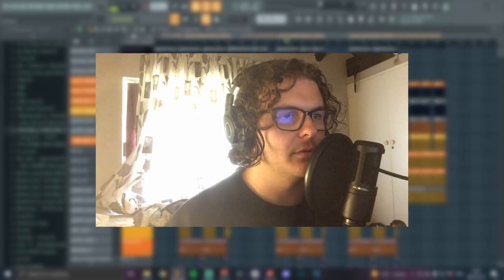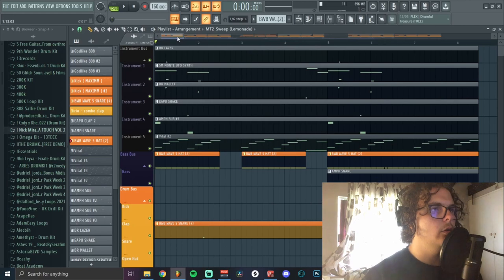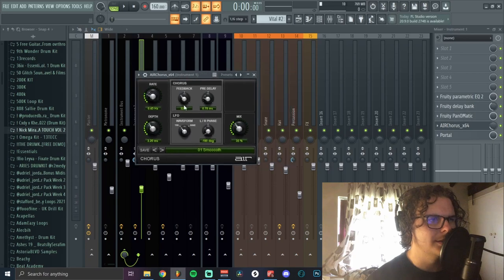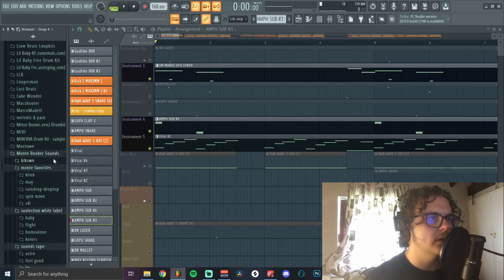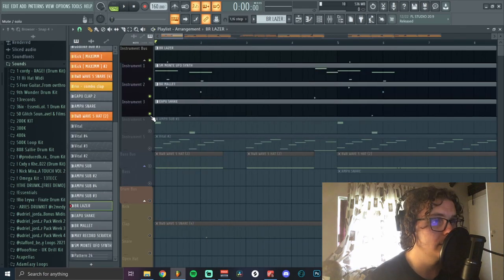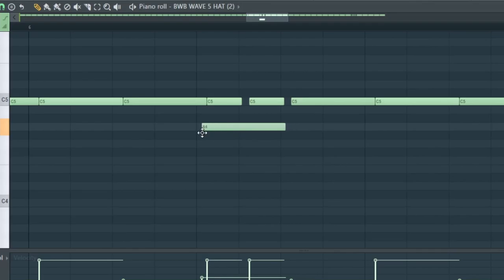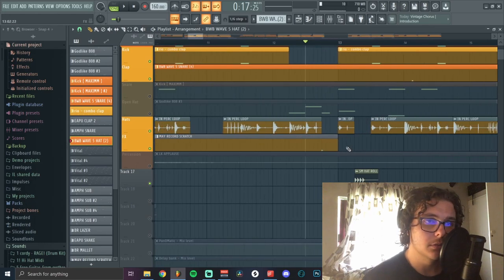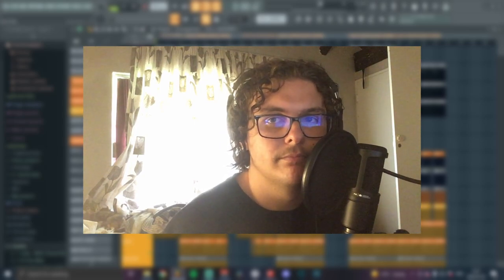How monte booker Makes His Beats for Smino | FL studio 21 Tutorial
In this video we will show you How monte booker Makes His Beats for Smino | FL studio 21 Tutorial